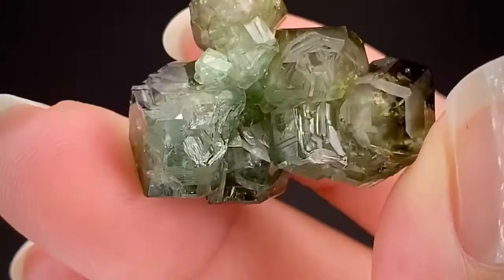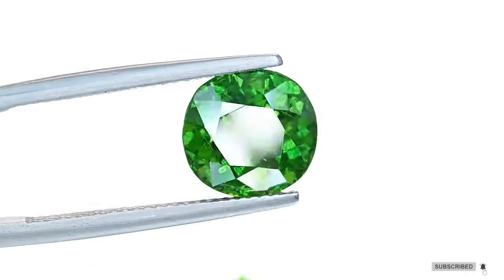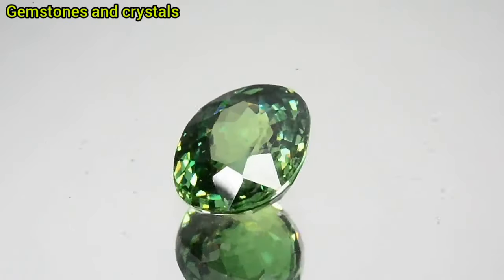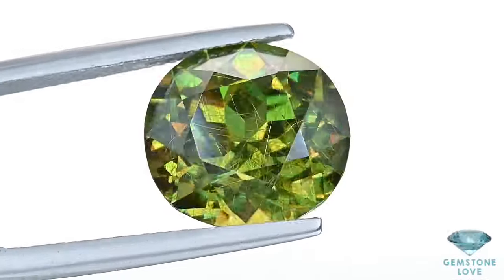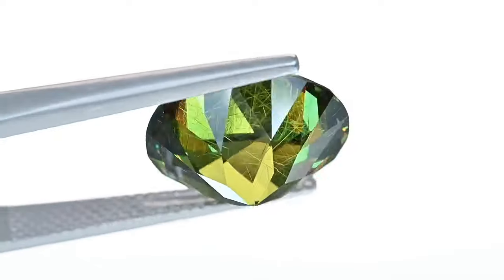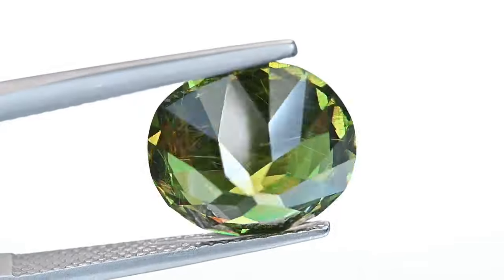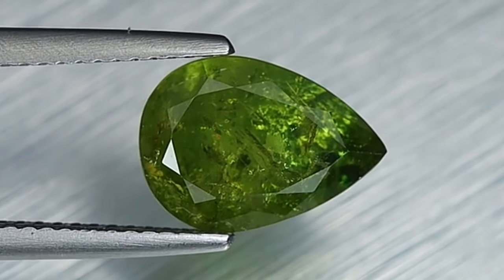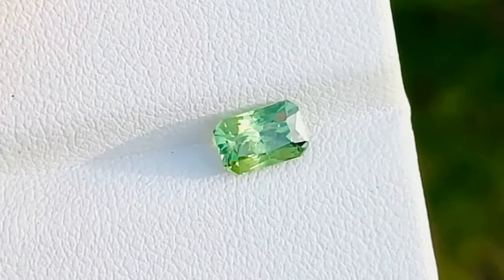Demantoid garnet wonderful Gemstone حجر الغارنيت ديمانتويد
In this video, we will learn about a gemstone that is considered one of the unique stones. Demantoid garnet is one of the wonderful gemstones. It is one of the types of garnet that belongs to the andradite group. It is distinguished by its green color, which is somewhat similar to an emerald, with sparkle and shine like diamonds. We will learn about its hardness and specific density, as well as its price per carat. One and its whereabouts